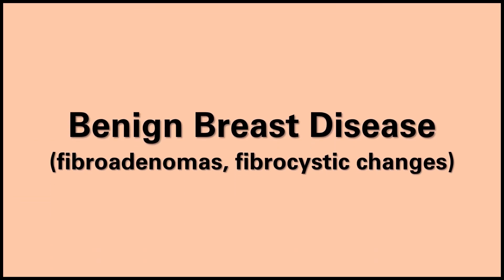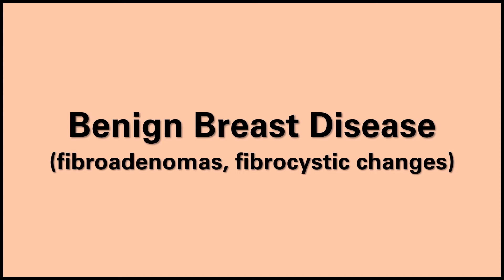Gen Surgery OBGYN EOR Review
This is an audio study guide for the General Surgery (obstetrics/gynecology) end-of-rotation exam for Physician Assistant students. It covers each topic in the PAEA blueprint for the obstetrics/gynecology portion of the exam. The other General Surgery topics can be found on my channel!

MORE STUDY CONTENT? Study guide PDFs are available through Etsy or ThriveCart (below). And follow @lauraecalkins on Instagram for more content and ways to connect!

I tried to make this review as organized and concise as possible, but without any critical knowledge gaps. Please let me know if there are any mistakes!

Topics by Time Stamp:
Breast Carcinoma – 0:26
Benign Breast Disease – 5:06
Nipple Discharge – 6:43
Skin Changes – 8:32
Adenopathy – 9:19
Pain – 9:46

Resources:
PAEA Topic List, UpToDate, PANCE Prep Pearls, Rosh Review, Smarty PANCE, Class notes